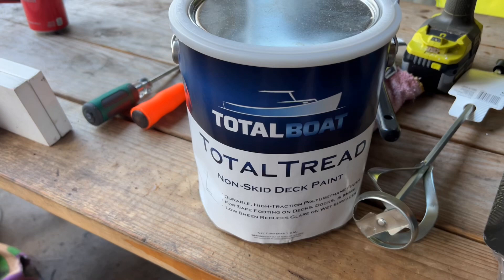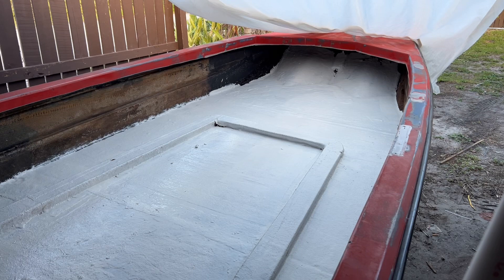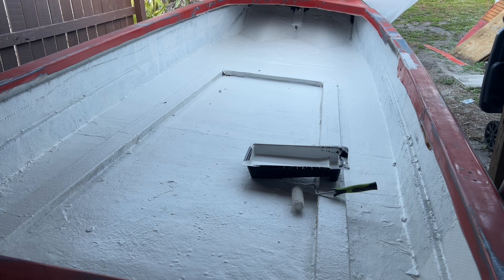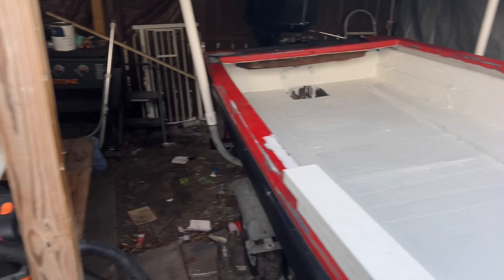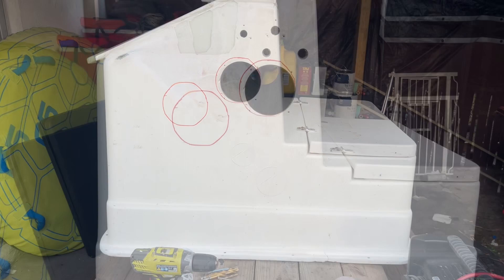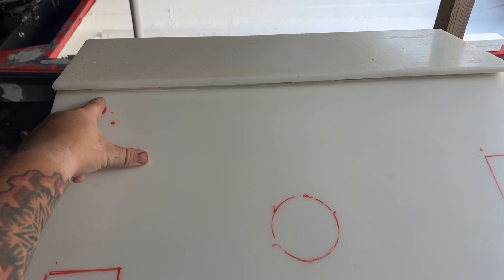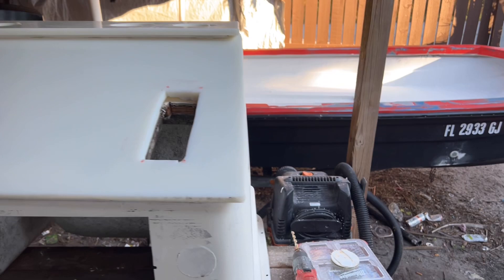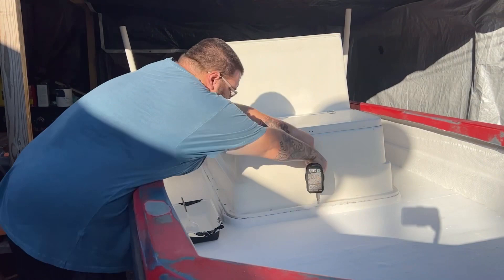EP. 10. Bass boat to Center Console, painting inside and putting the console in the boat